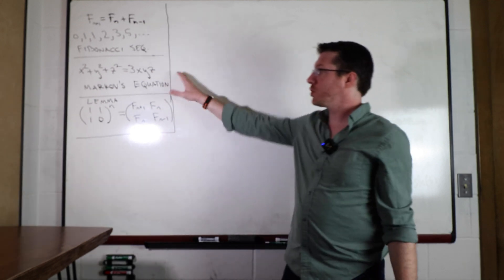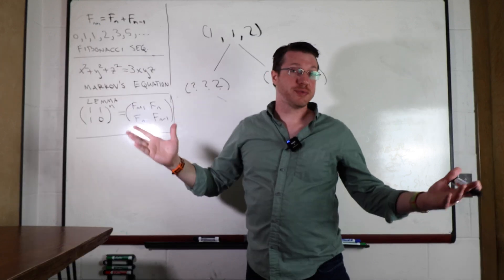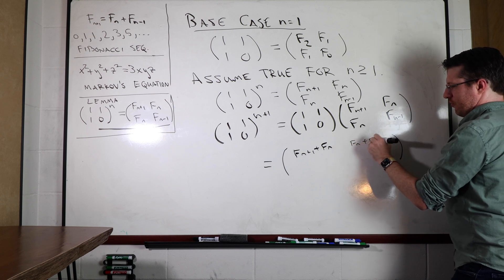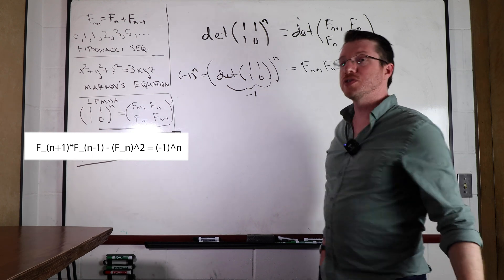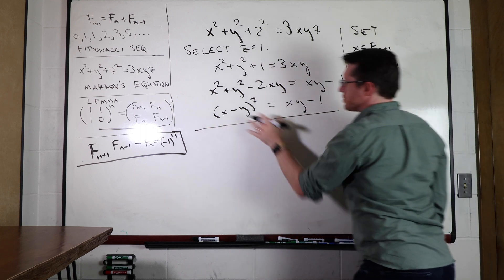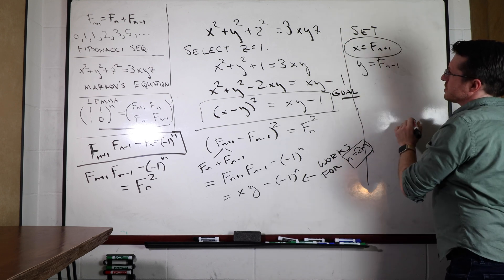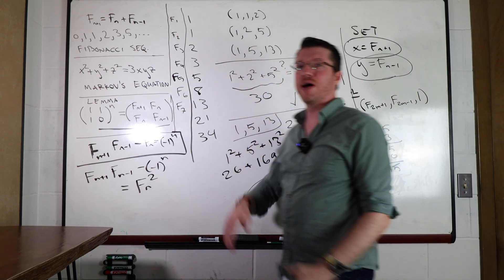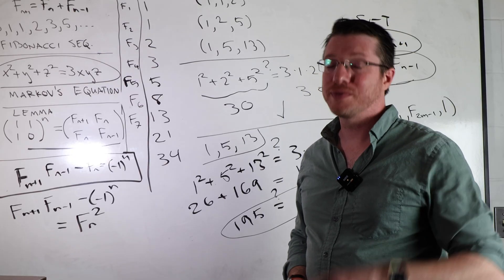Solving Markov’s equation with Fibonacci Numbers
@MichaelPennMath   Here is a different take on solving Markov’s equation. I came up with this alternate (partial) solution back in graduate school using Fibonacci Numbers.

//Books